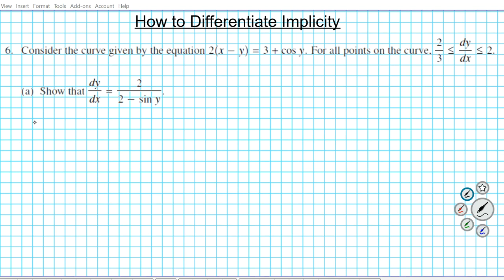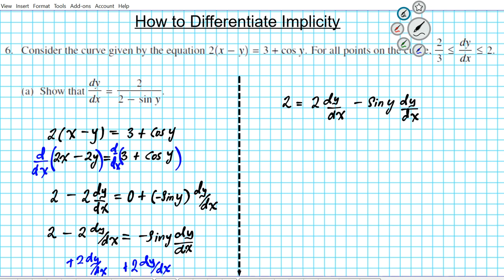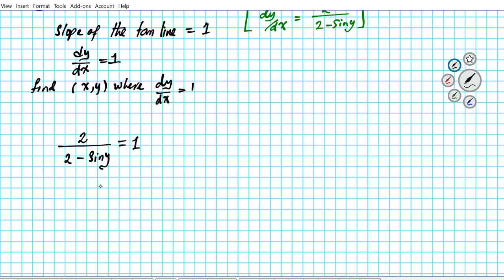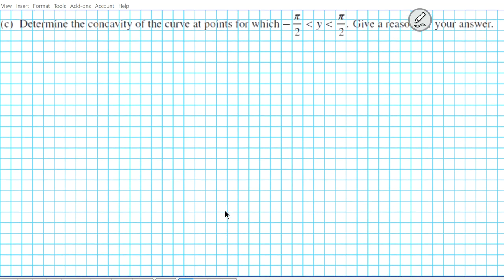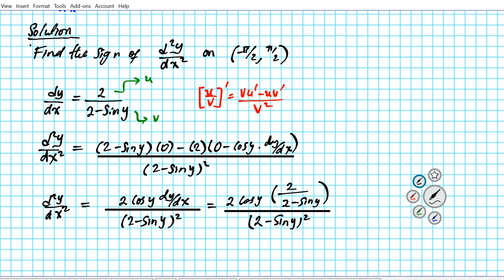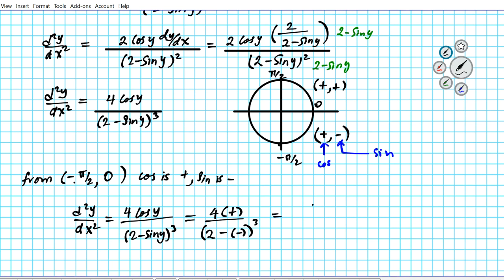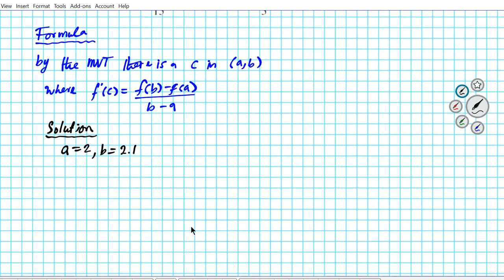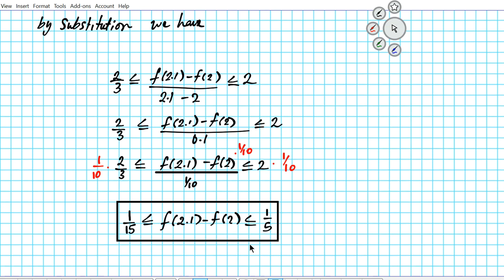2018 Ap Calculus Free Response Questions #6 FRQ implicit differentiation Pass Exam Mathgotserved Dif